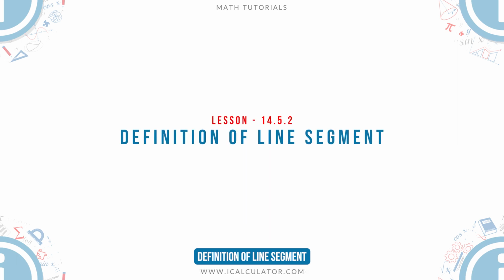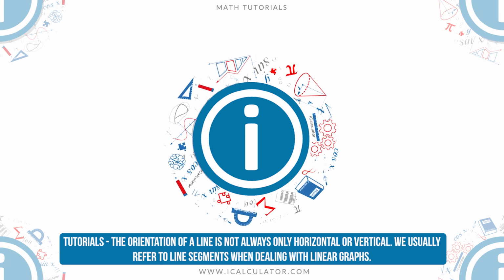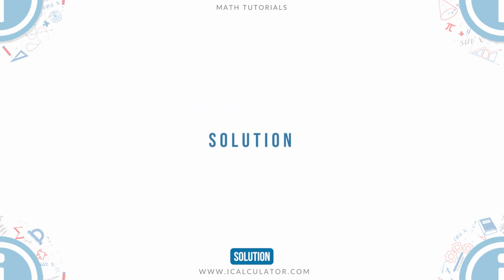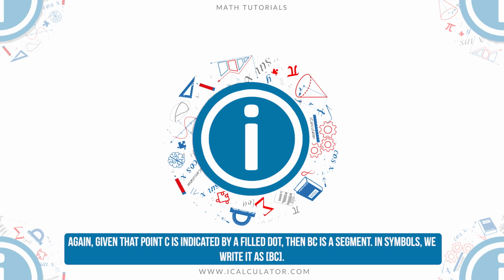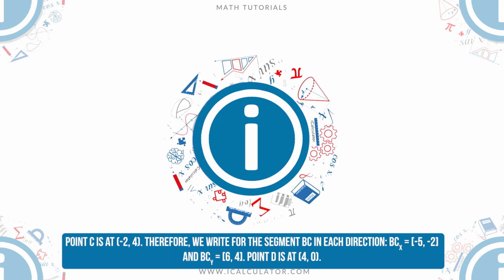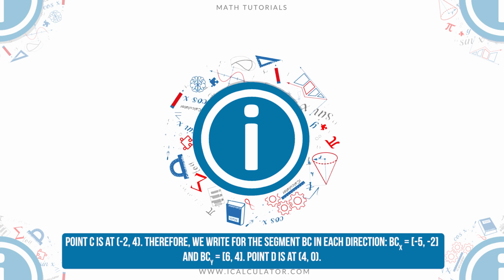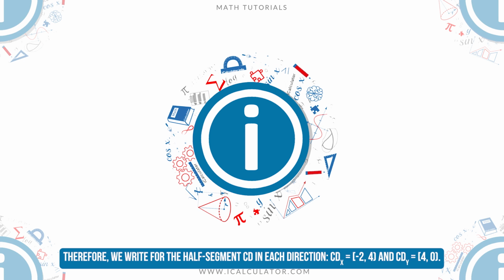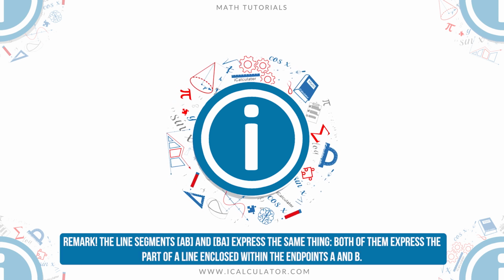14.5.2 - Definition of Line Segment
Welcome to our Math lesson on Definition of Line Segment, this is the Second lesson of our suite of math lessons covering the topic of  Linear Graphs